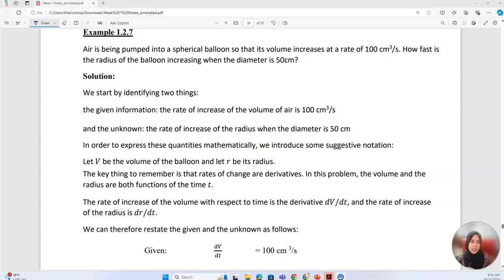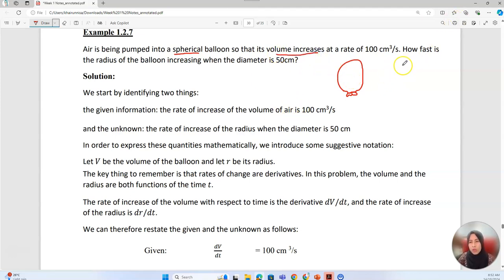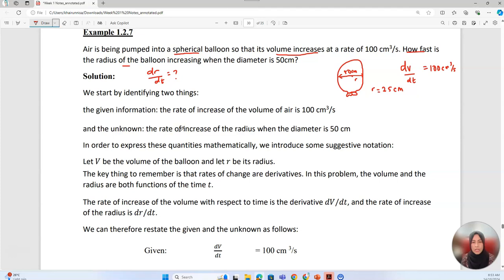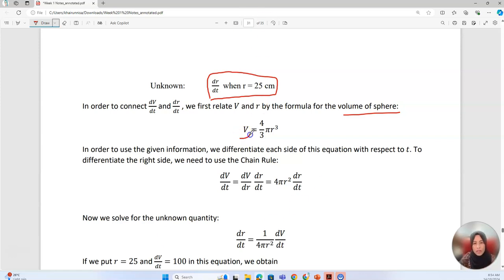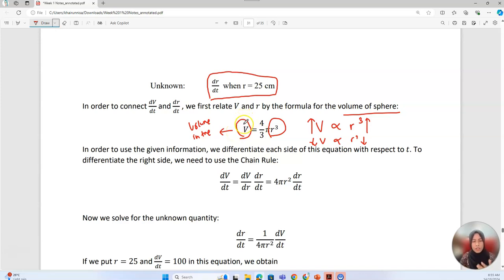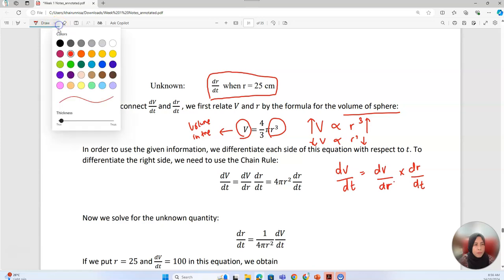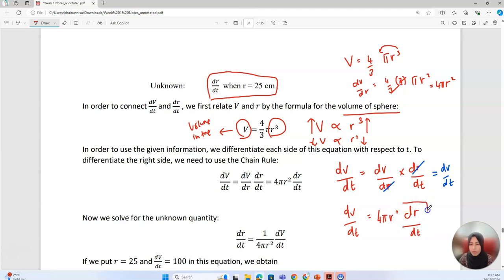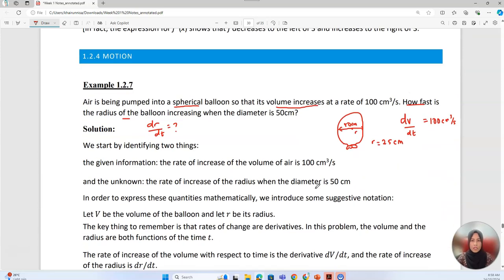Example 1 2 7